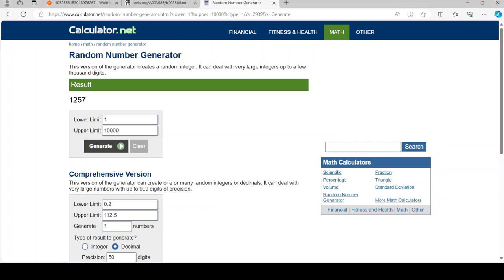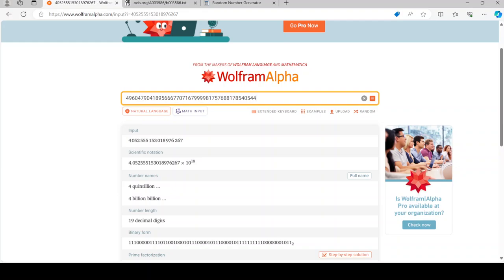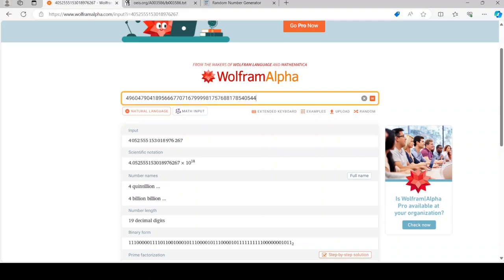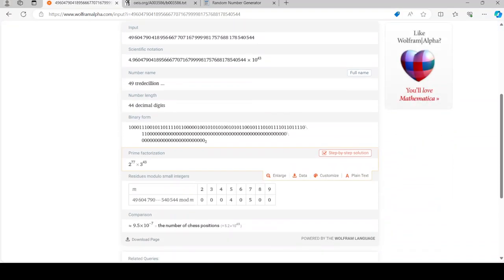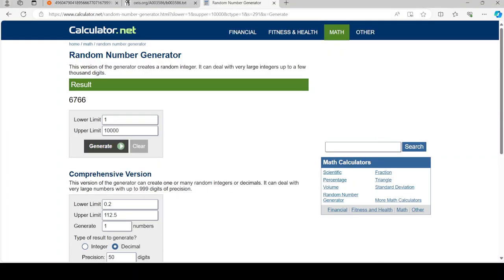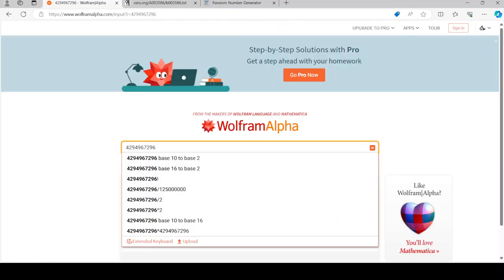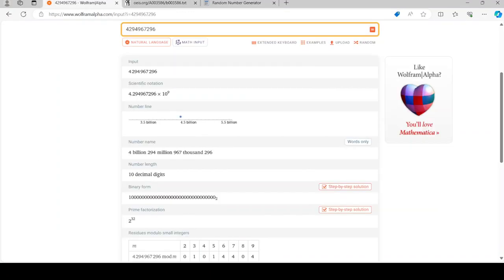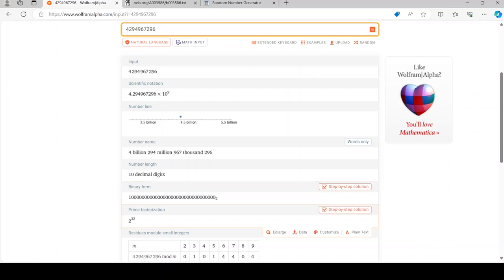The rules of my game.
These are the rules for my game:
1. Generate a random number from 1 to 10000
2.
3. and press enter on the number given.
4. Once you land on a power of 2 or a power of 3, the game ends. This depends on luck, so your game may end on the first try.